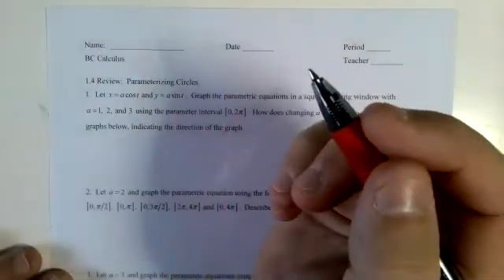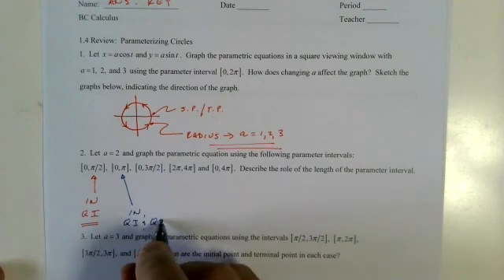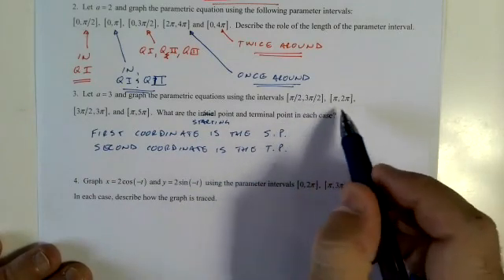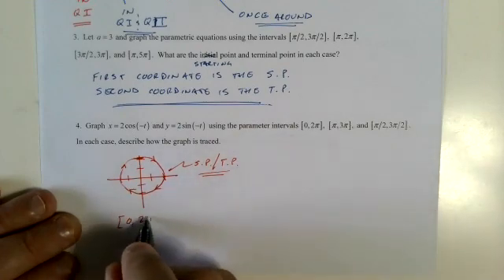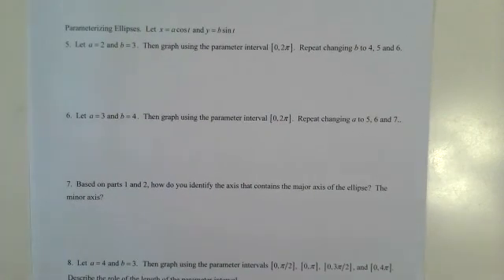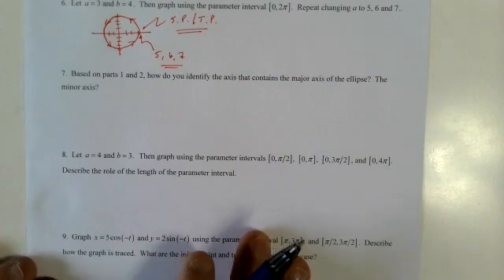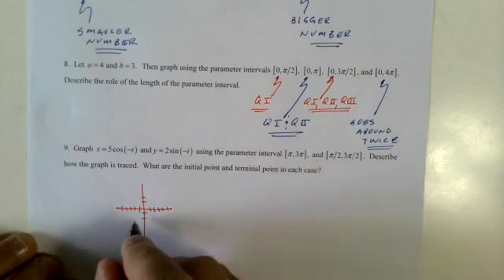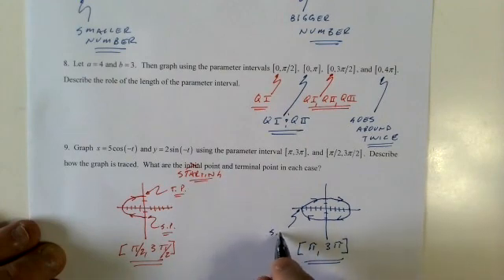AP BC Calc 1 4 Parametric Equations Extra Practice Worked Out Problems Revamp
AP BC Calc extra parametric equations worked out problems